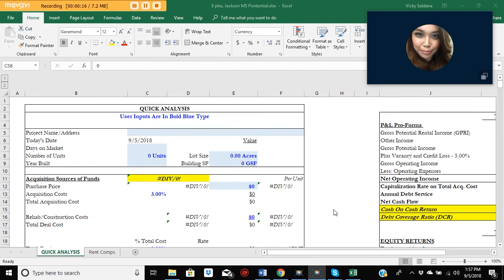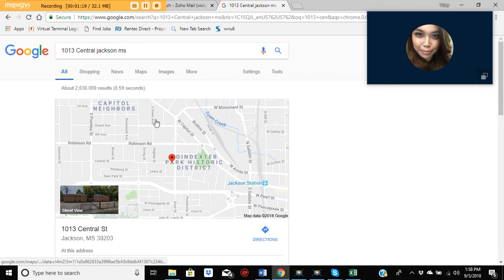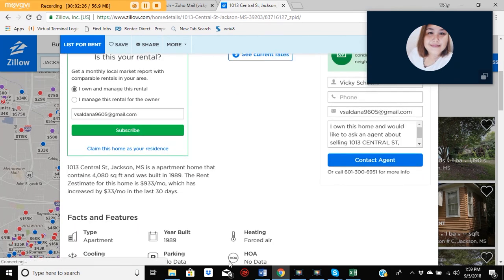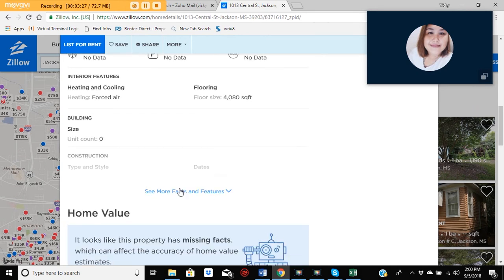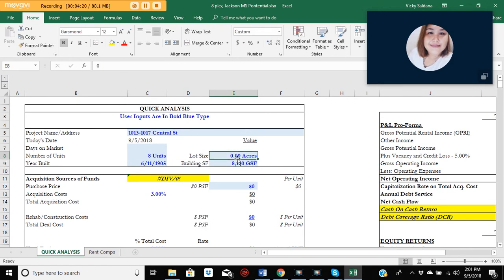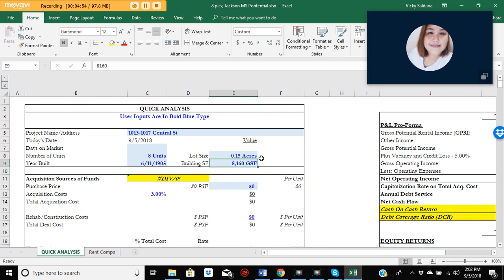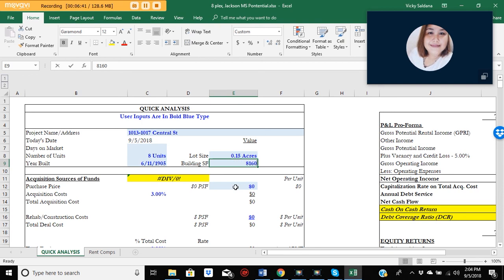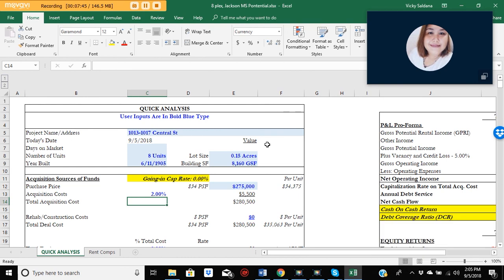Multi-Family Analysis Part 1/4 | Vicky Schettini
This video is part 1 of 4 of the step-by-step guide on how you can quickly analyze and evaluate a multi-family property.

LINKS TO OTHER PARTS OF THE STEP-BY-STEP GUIDE